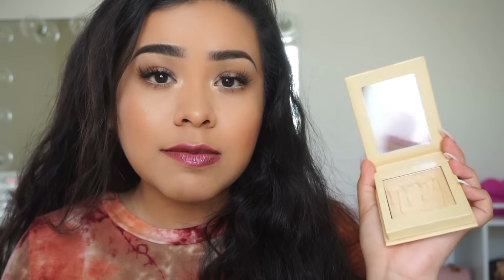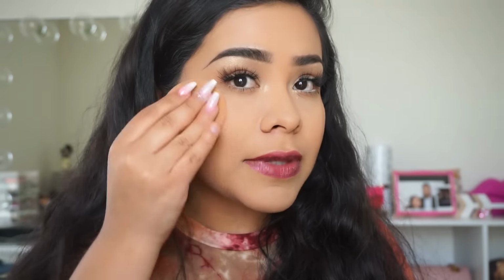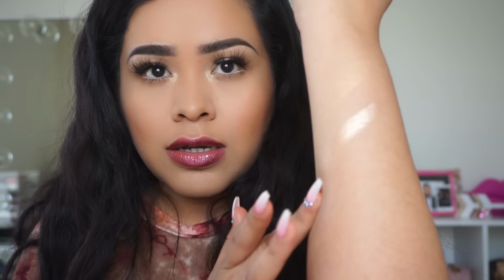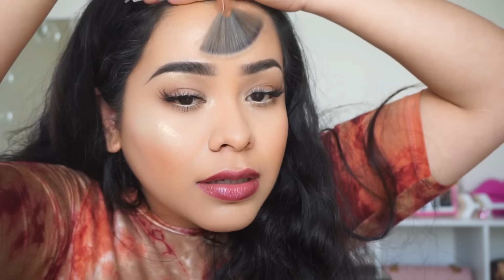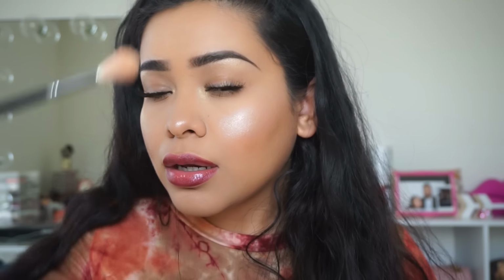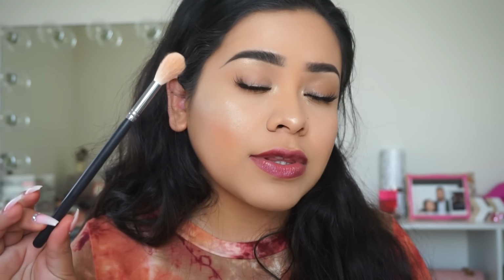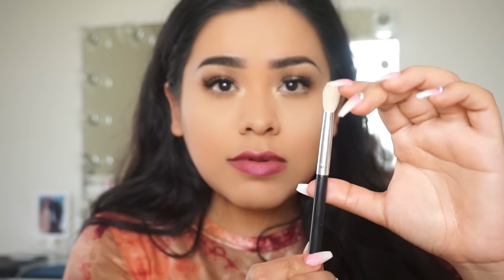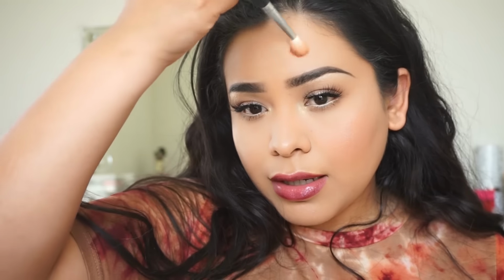KYLIGHTERS DEMO ALL 6 SHADES | GIVEAWAY W/ ANASTASIA X NICOLE PALETTE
OPEN THIS FOR MORE 🤗
♡ Stay in touch with me ♡
Instagram.com/Alvajay
Twitter.com/AlvaJvelasco
Munecascloset.com

Hi! So I have for you guys in this vid a review + demo n also a fun giveaway with the Nicole x Anastasia palette yayyyy 😻, I had a fun time filming this and playing around with the colors. I hope this was helpful 😸 down below right hurr ill leave links for all these products

Nicole Palette:

EDITOR 🌴
Nelson Pereira
Any inquiries?

MUSIC ♥
The Weeknd - Rockin' (Instrumental)